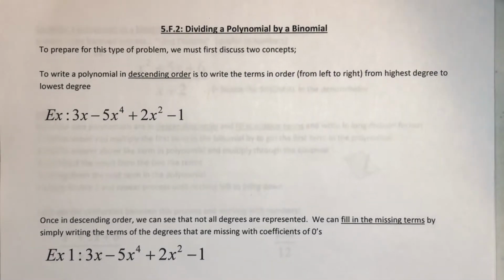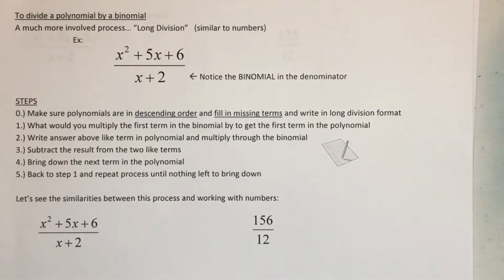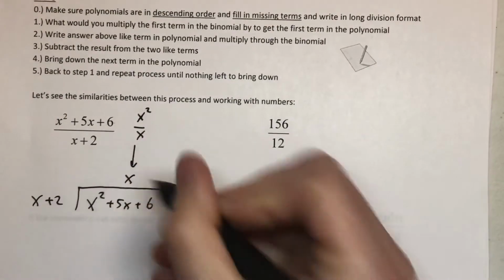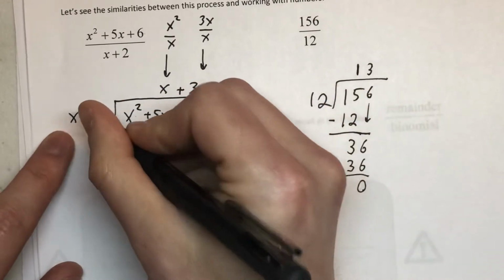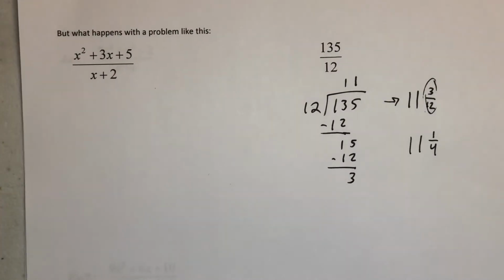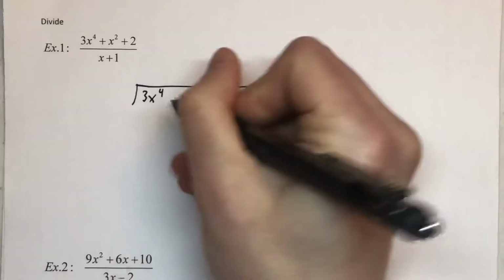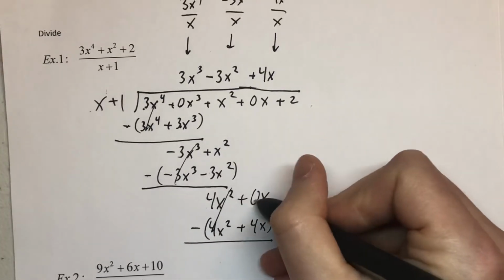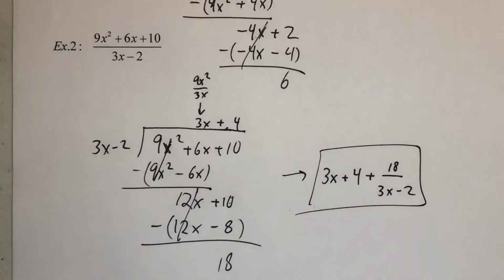MATH 094 - 5.F.2 - Dividing a Polynomial by a Binomial